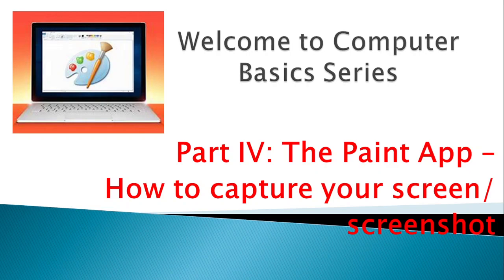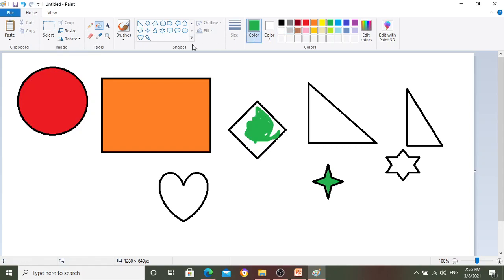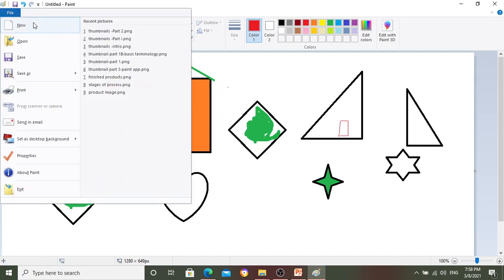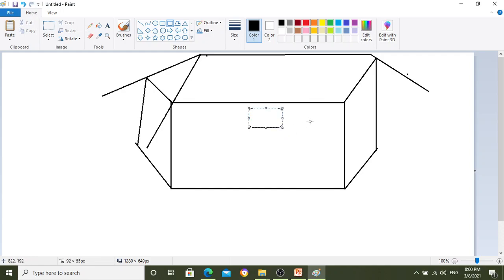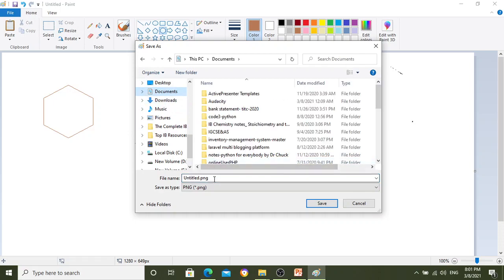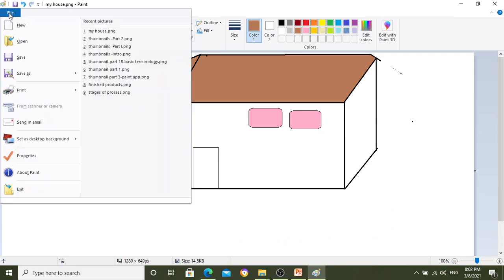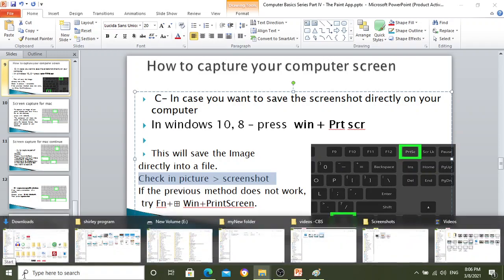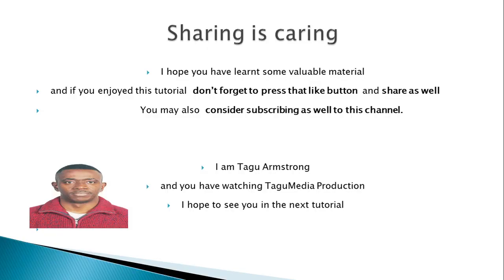Computer Basics Series - Part 4: Paint App / Screen Capture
Part 4: Paint App/ how to capture your screen
drawing, cropping, resizing, saving images with Paint App